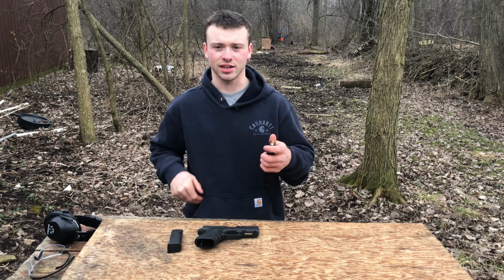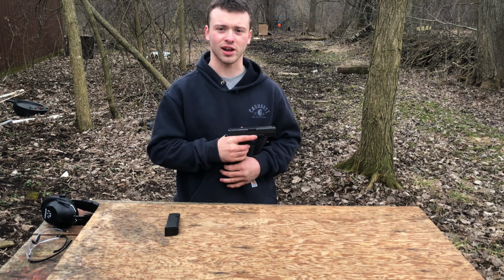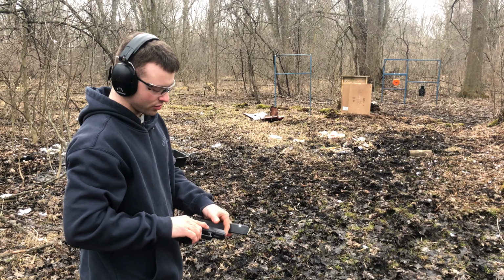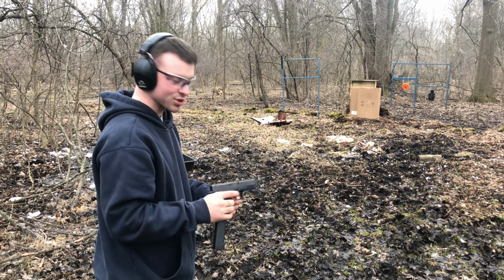Glock 19 extended mag - SGM Tactical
Hey everyone today we are going to give a quick look at Eans extended 33 rd mag from SGM Tactical for the Glock 19 and see how it performs.

Do not try this at home unless you have experience, We have many years experience with firearms. When using firearms be sure to wear PPE ( Personal protection equipment) such as hearing protection and eye protection.